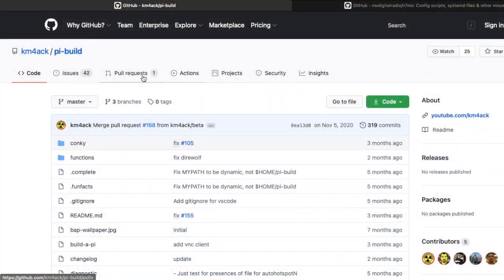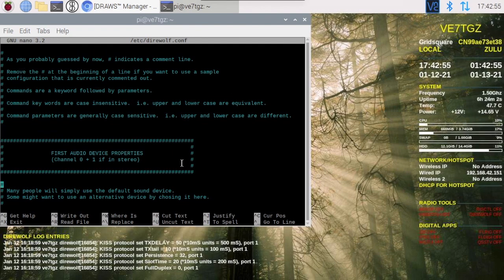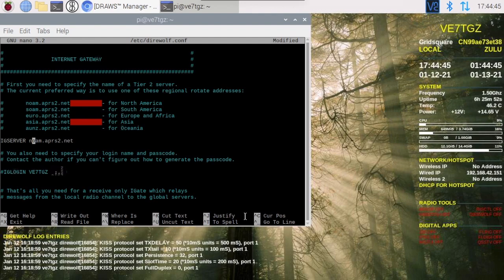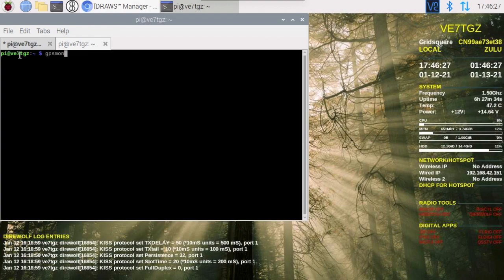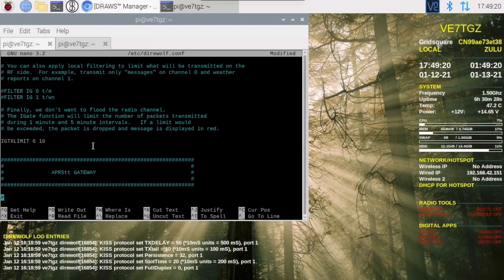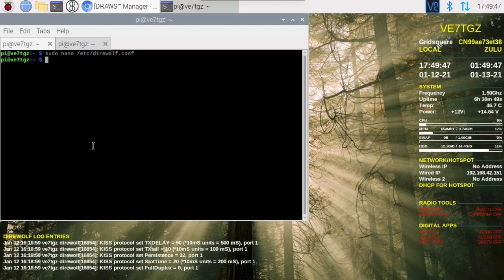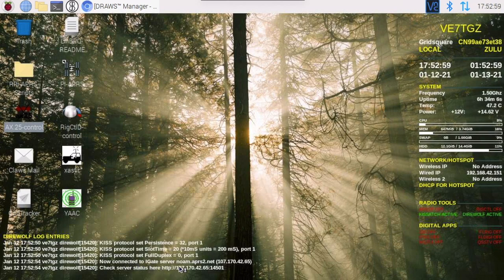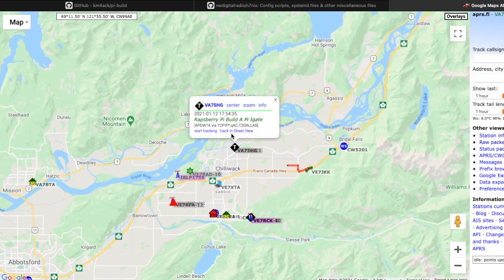VA7SHG - Messaging Igate Server with Direwolf on a Raspberry Pi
Today's video I take you through configuring Direwolf to act as a Messaging Igate, sending received packets to APRS-IS and sending out APRS messages for stations that it has heard. I use a NW Digital DRAW Hat, but it should work with any sound card based setup, including KM4ACK Build-A-Pi